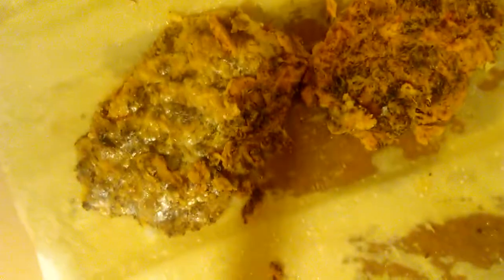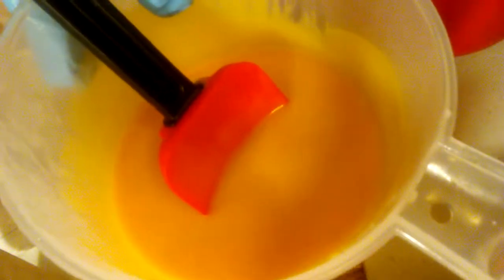Snake shed soap (part 2) snake skin soap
Part 2 of our snake skin snake shed soap.. This was made using my snakes sheds. No animals were harmed. Shedding is natural!!